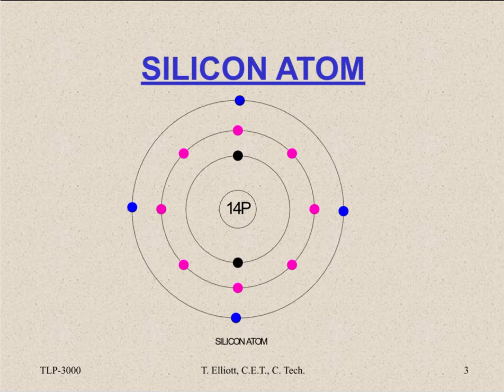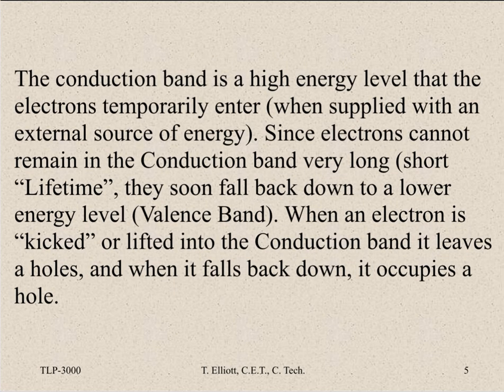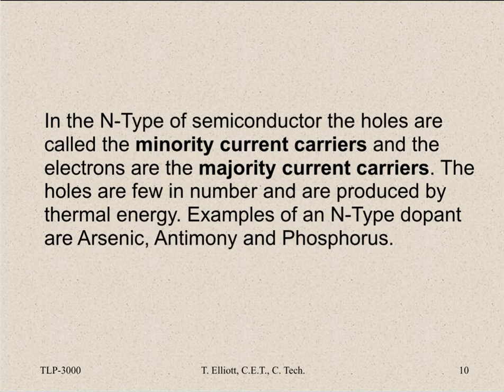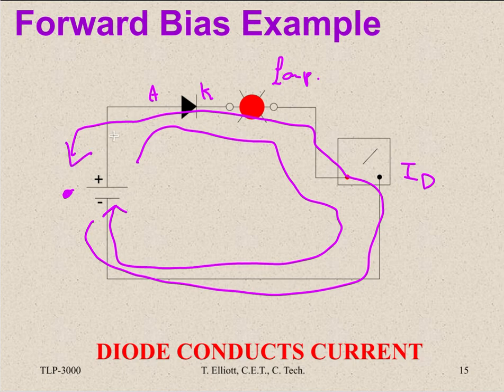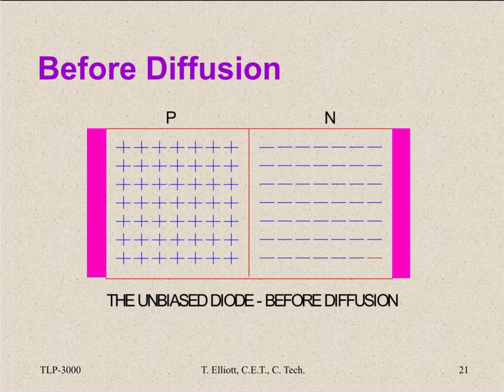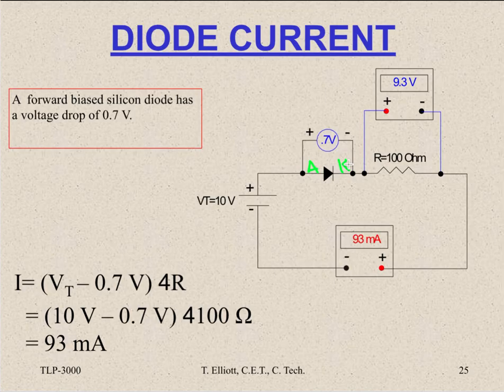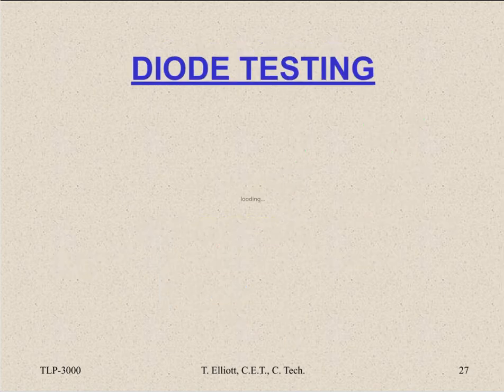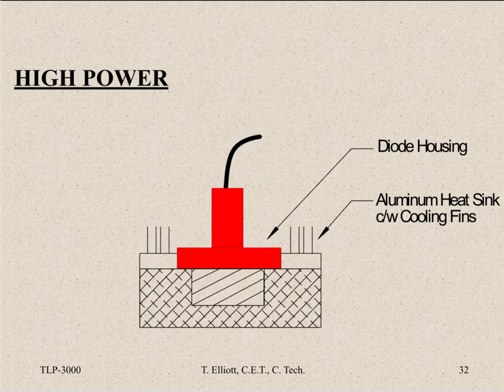Semiconductor Doping and Biasing